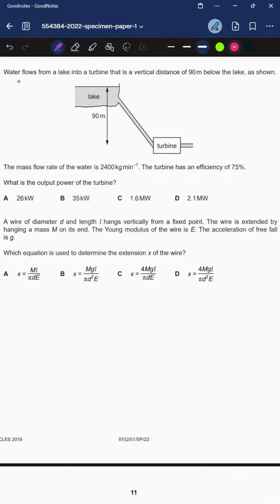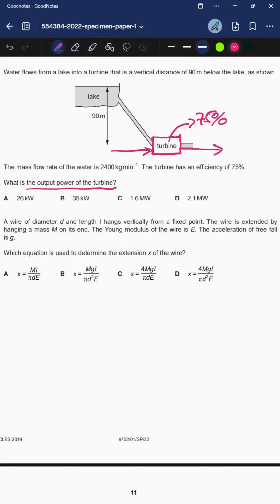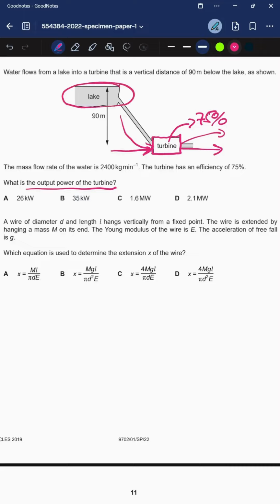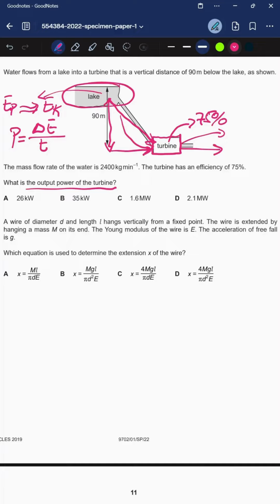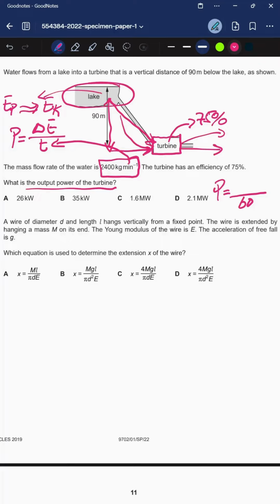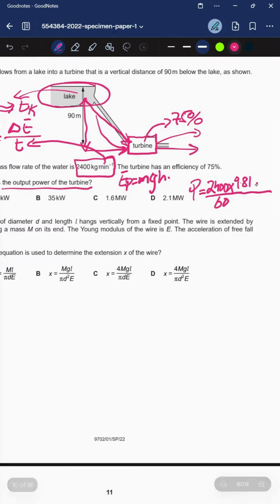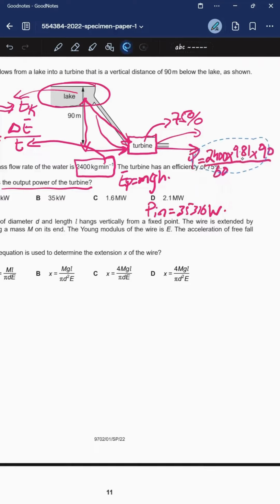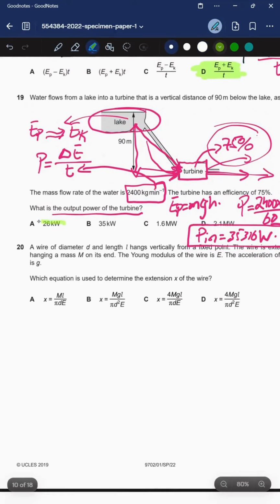Physics Question#19 9702/01 Specimen 2022 CAIE Physics A level | Tutorial to solve past paper